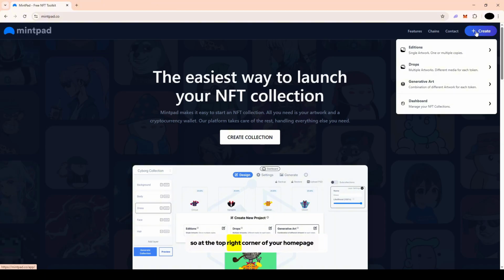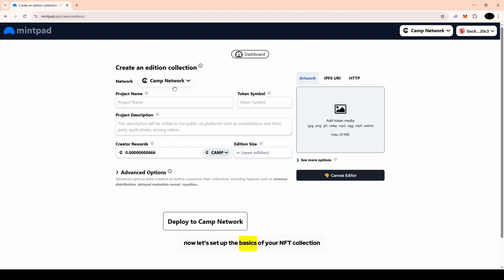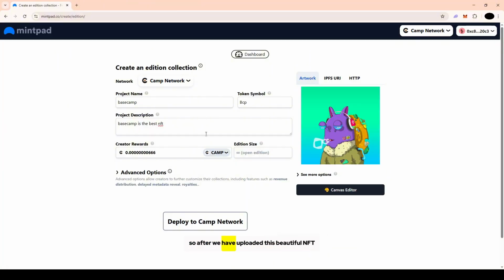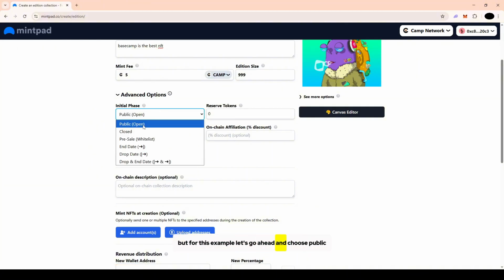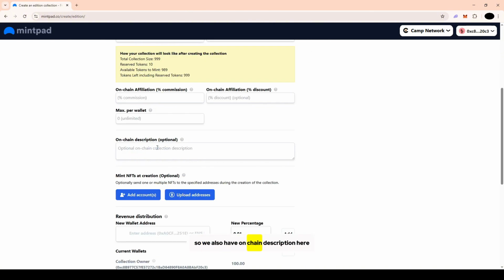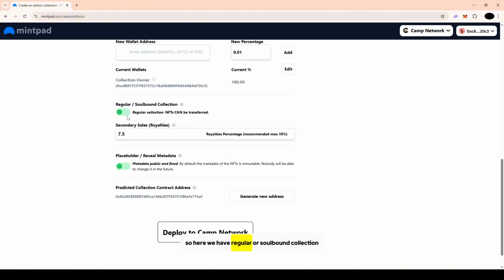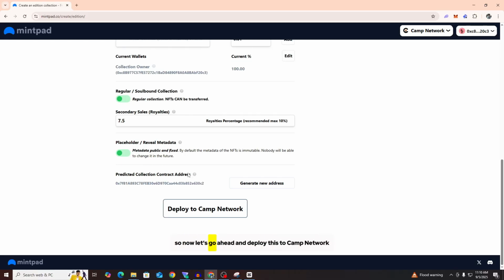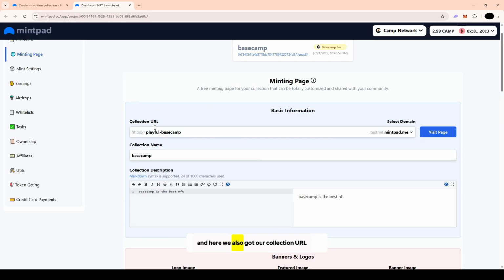Step-by-Step Guide: Launch Your NFT Collection on Mintpad (CAMP Network)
🚀 Step-by-Step Guide: Launch Your NFT Collection on Mintpad via CAMP Network!

Ready to launch your own NFT collection?

In this tutorial, I’ll walk you through the entire process of creating, uploading, and deploying your NFTs using Mintpad. A powerful, no-code NFT launch platform that makes it simple for anyone to start their own project. Whether you’re an artist, creator, or brand, this video will show you how to:

✅ Set up your wallet and prepare your collection
✅ Upload your artwork and metadata
✅ Configure supply, pricing, and royalties
✅ Deploy your smart contract with just a few clicks
✅ Test and launch your NFT mint page No coding required — just creativity and a few easy steps!